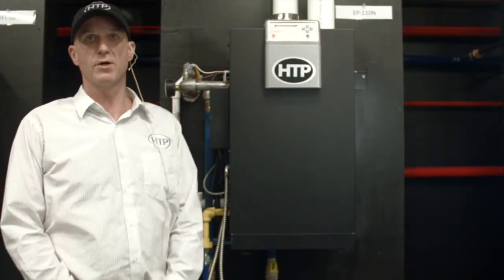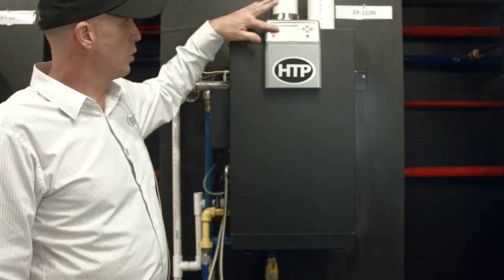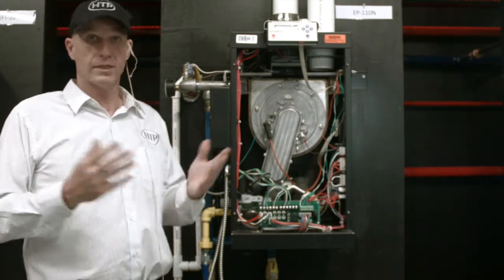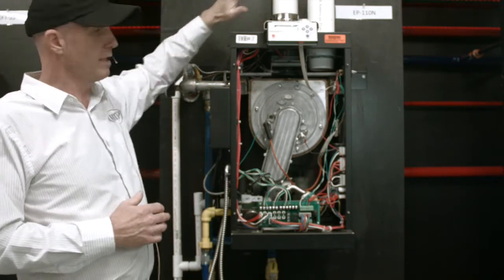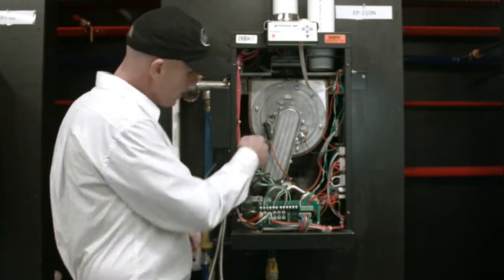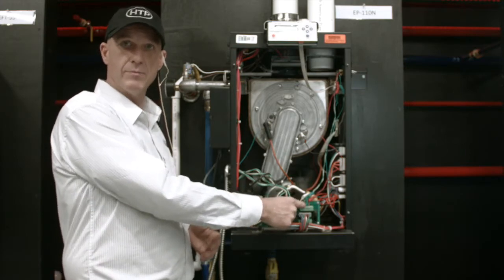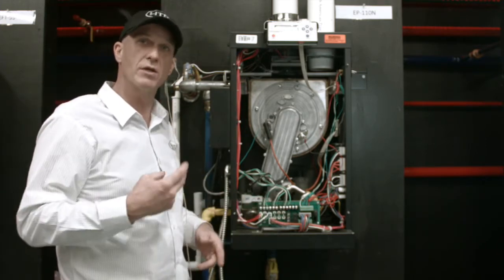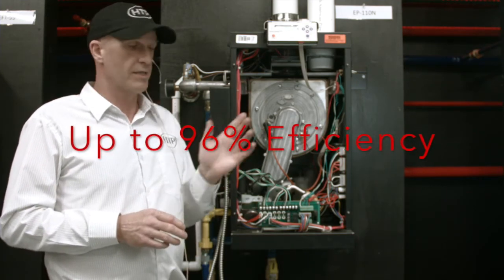High Efficiency Elite Premier Boiler - Overview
Elite Premier - Low Mass Boiler

The Elite Premier is a low mass boiler with a 316L stainless steel heat exchanger. This versatile unit has an impressive range, with seven models reaching up to 399,000 BTUs. This floor standing or wall mount system is good for both residential and commercial applications. It is 96% efficient with a 10 to 1 turndown ratio. It vents in inexpensive, easy-to-install PVC pipe, up to 200 combined feet; no primary/secondary piping is required.